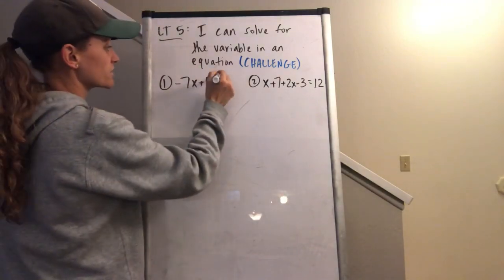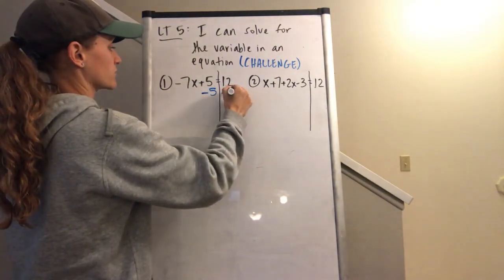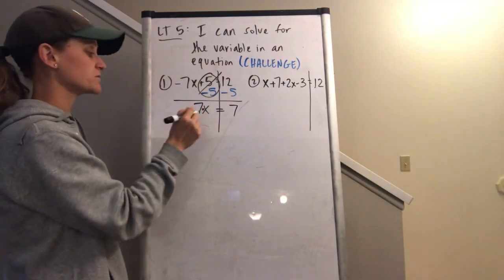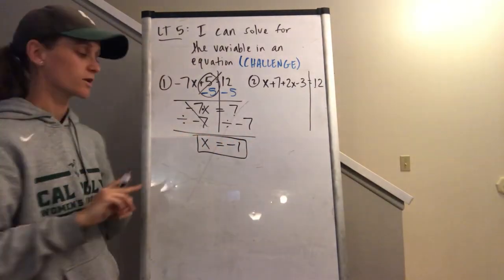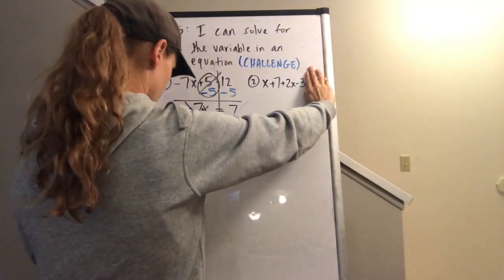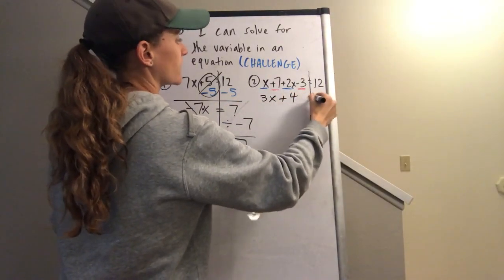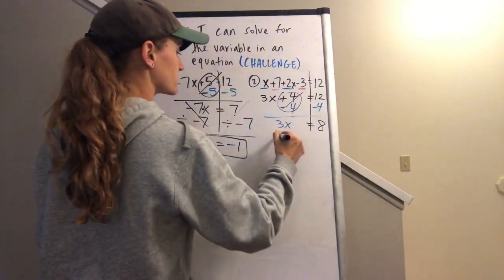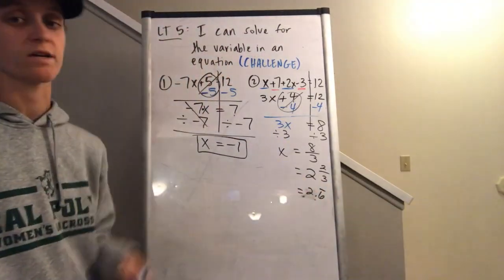Challenge How to solve for the variable in an equation